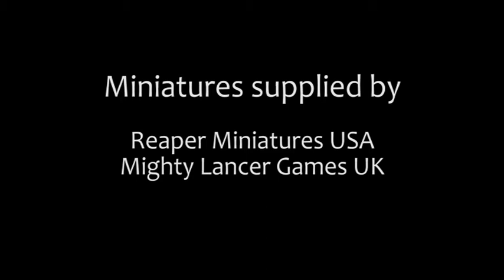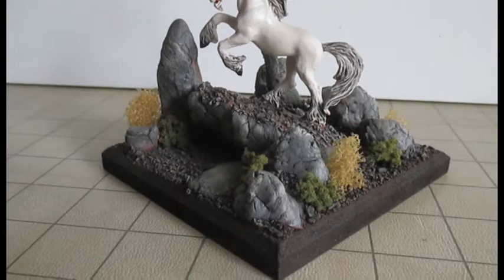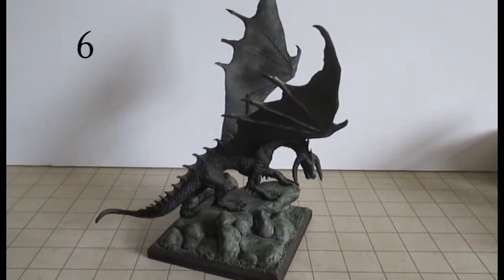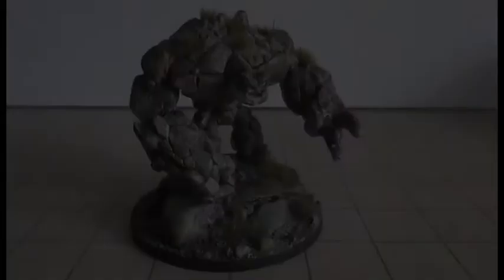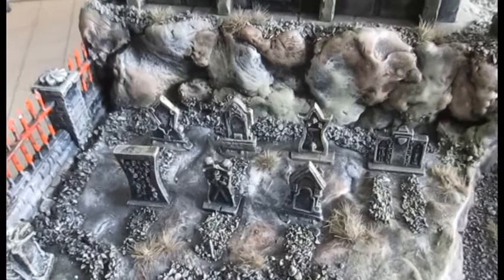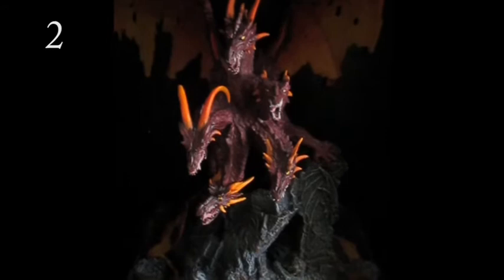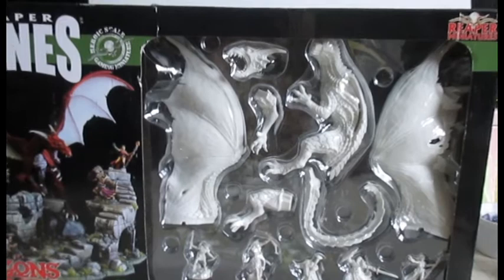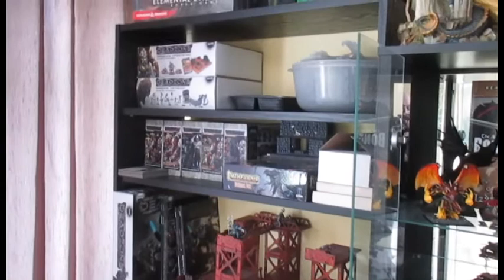Michael Mordor's Top 10 Must Have Reaper Bones Miniatures.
Here are my top 10 Reaper Bones Miniatures that are a must-have for any collector or gamer.